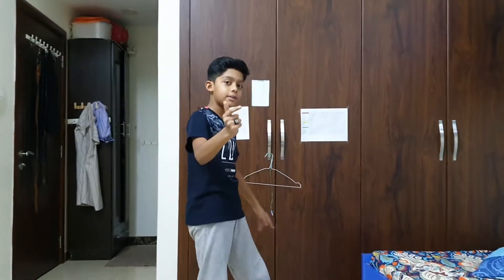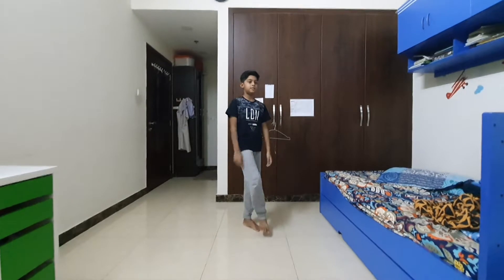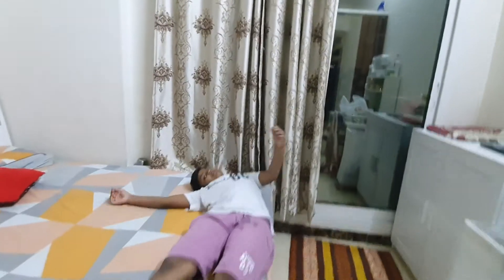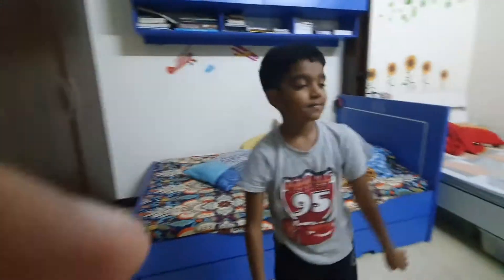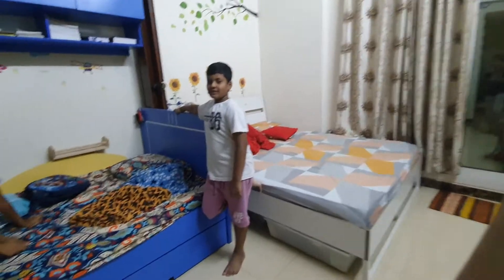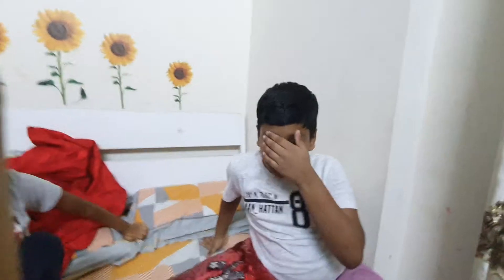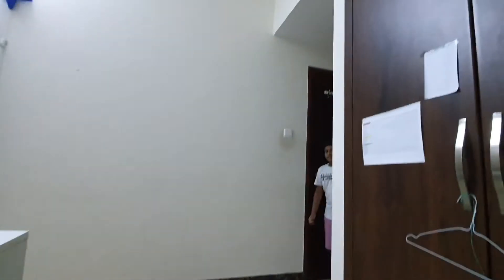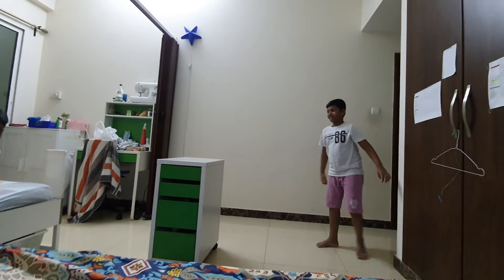Afif Rayan Thameed Thaleem(4)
Al Warqa